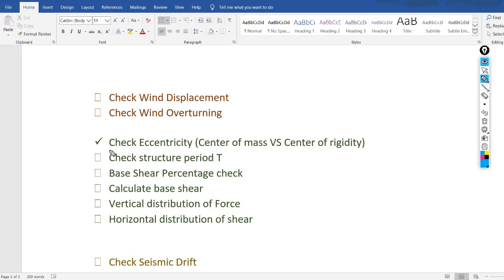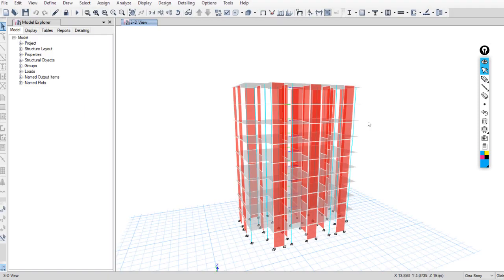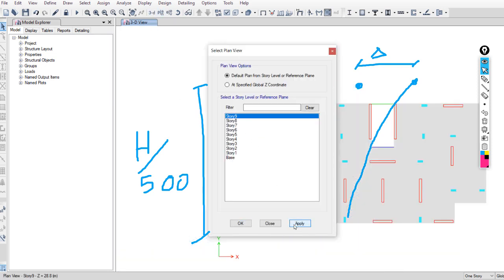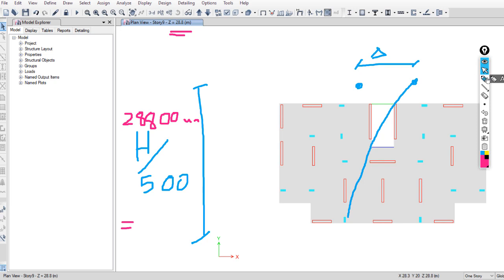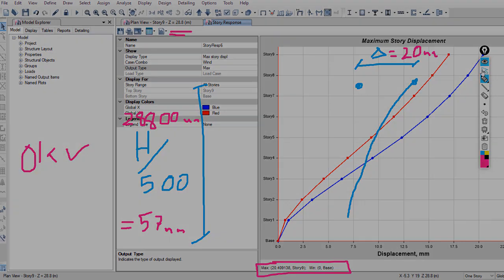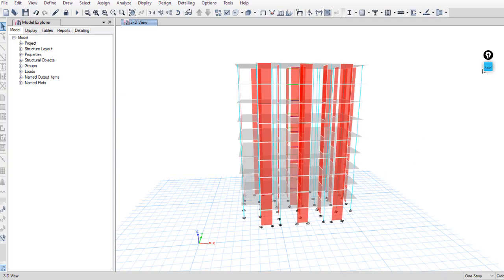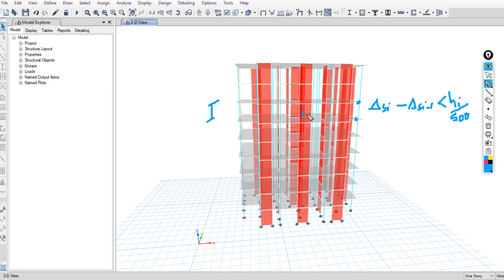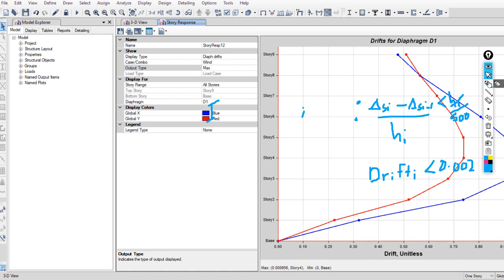ETABS Tutorial: Check Wind Displacement - Step 15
This video explains how to check the wind displacement in ETABS.

ETABS tutorial

ETABS 2016
Concrete buildings
Seismic and wind loads - Elastic & Dynamic Analysis
Gravity Loads
UBC 1997
9 Floors
Free Tutorial